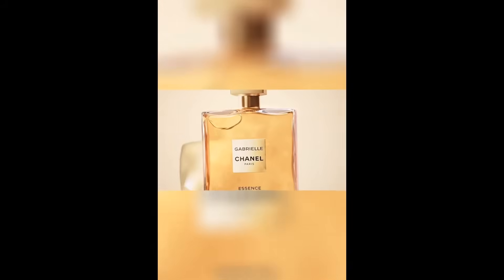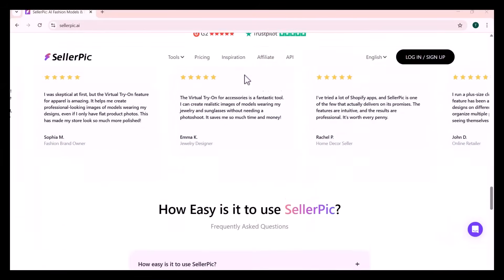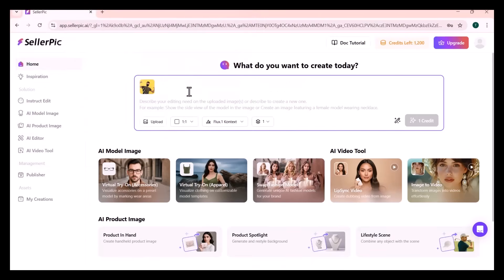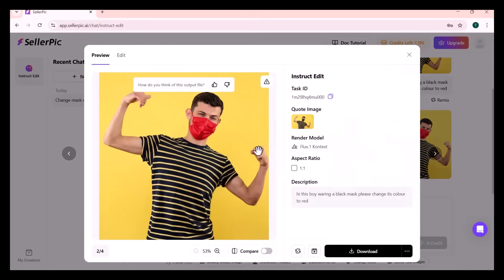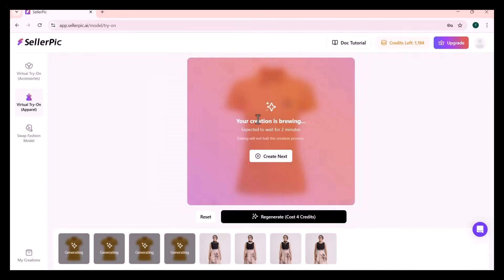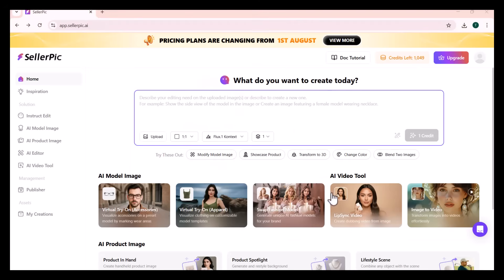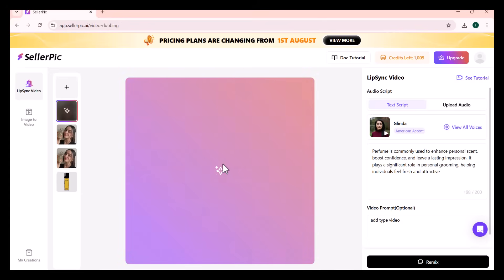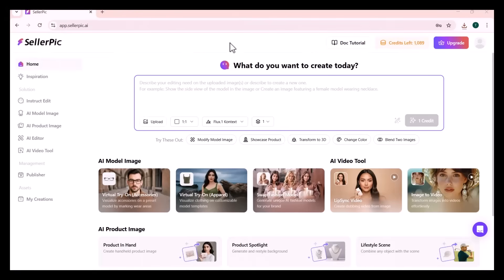How to Instantly Boost Your Product Images with SellerPic – A Game Changer for Online Sellers!